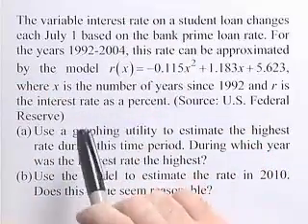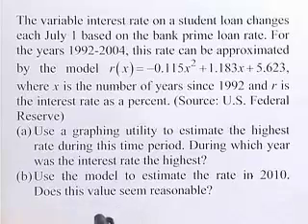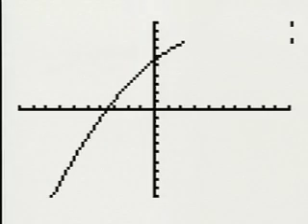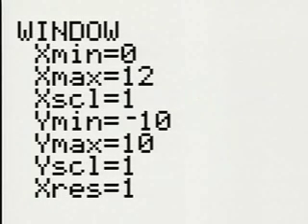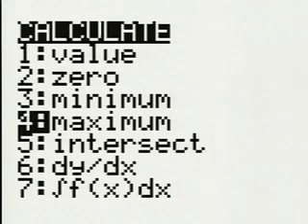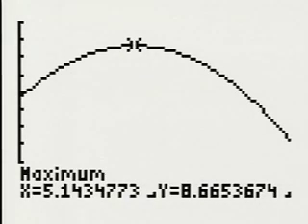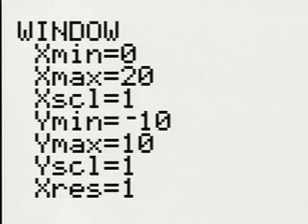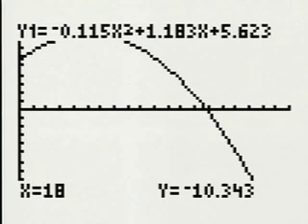Ch.1_#11_ChapterTestPrepVideos_Sullivan_PrecalcUC.CTF.2e.mov